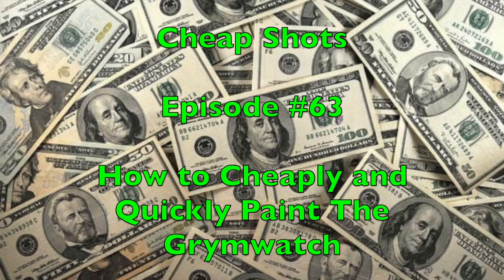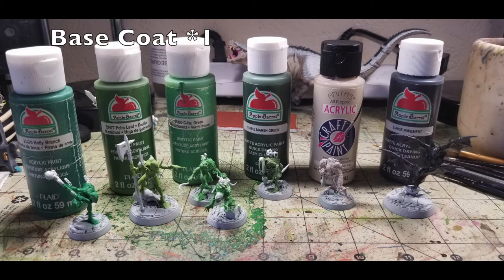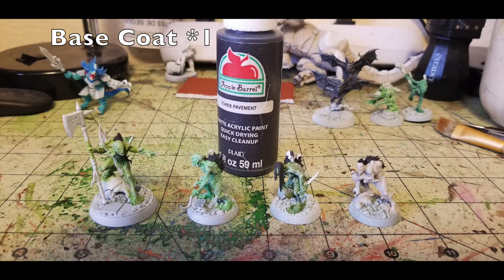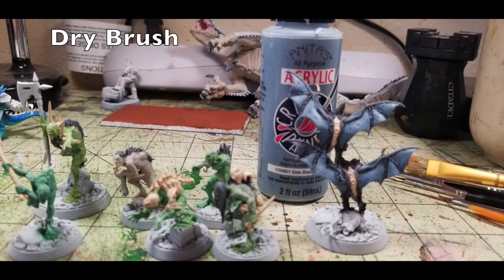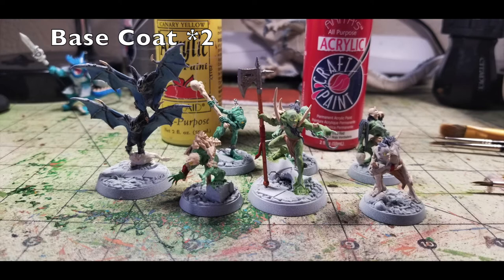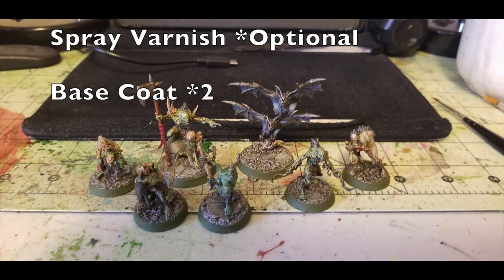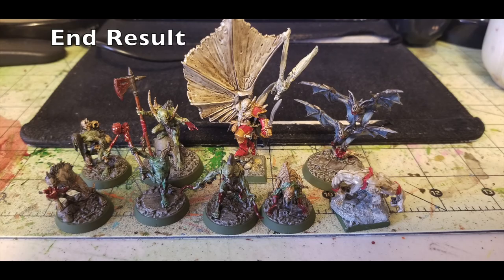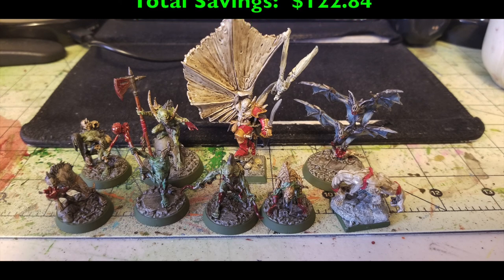Cheap Shots #63: How to Paint the Warhammer Underworlds Grymwatch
Cheap Shots:  Episode #63 How to Cheaply and Quickly Paint Warhammer Underworlds:  Beastgrave Grymwatch

Welcome to another edition of “Cheap Shots”, our series dedicated to showing you how to save money on the wargaming hobby.  On this episode, we will show you how to quickly and cheaply paint the Grymwatch Warband for Warhammer Underworlds:  Beastgrave for only $35.00.  At this same time, by following our tips, techniques, and materials; we will help you to save $122.00!

On this channel we feature the following Miniatures War Games:
Mordheim
Necromunda
Blood Bowl
Kill Team
Warcry